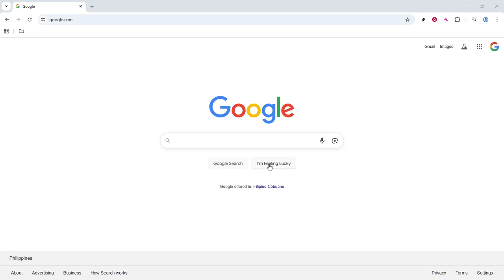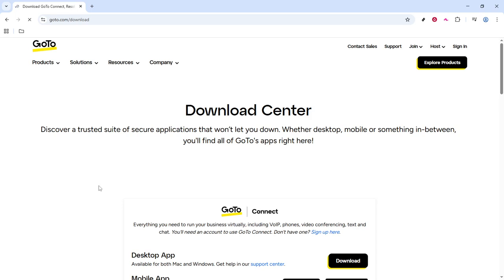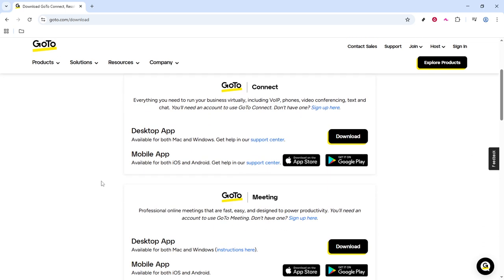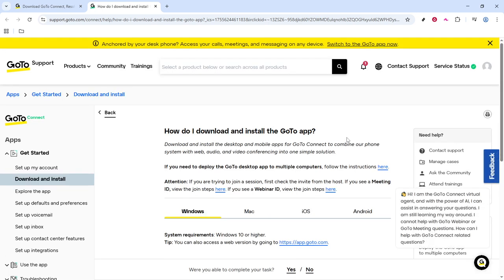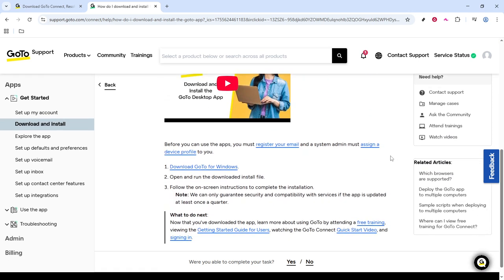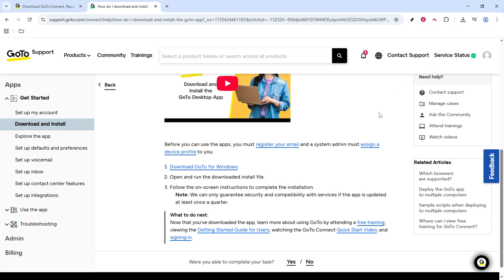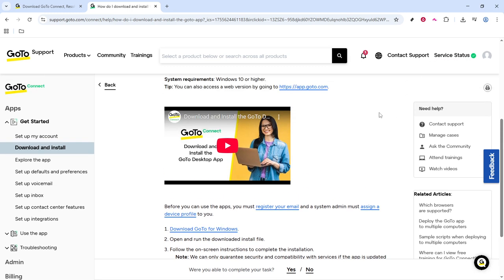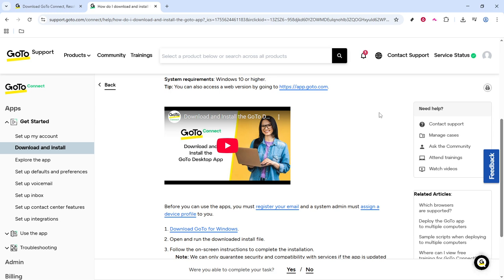How to Download GoToMeeting [2026 Full Guide]